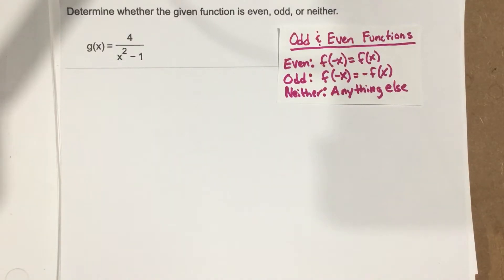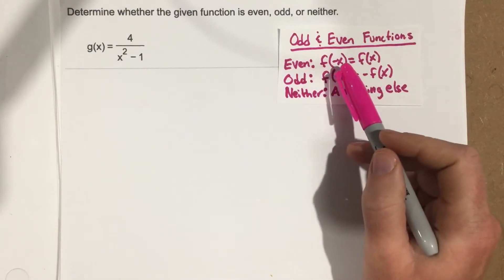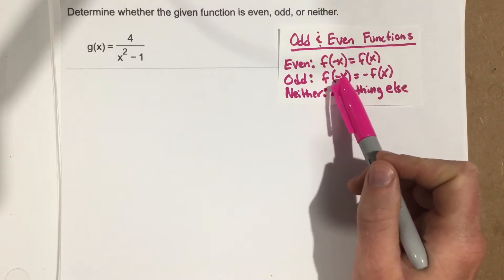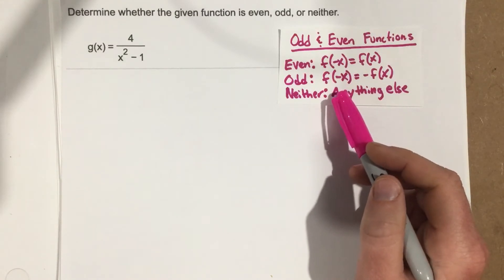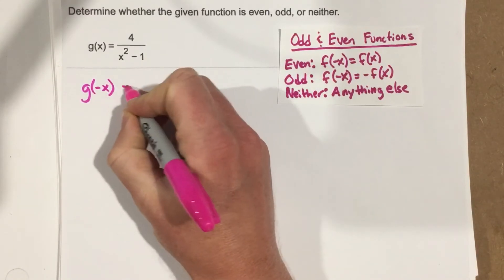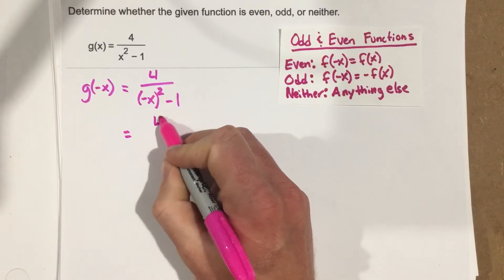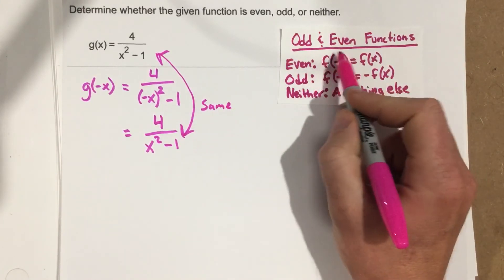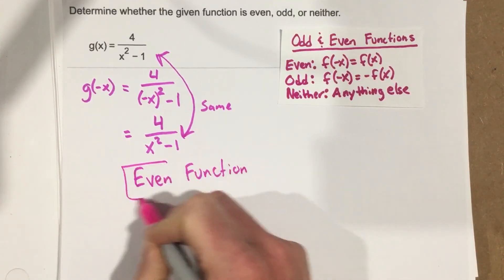1.1 - Problem #6 (Calc)